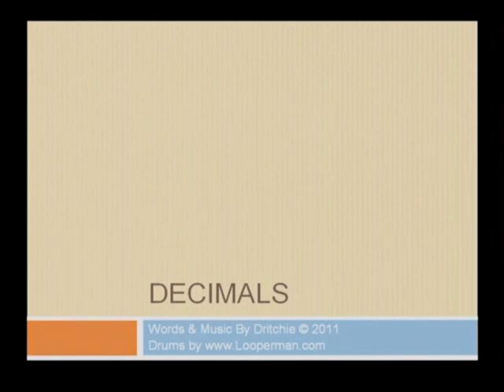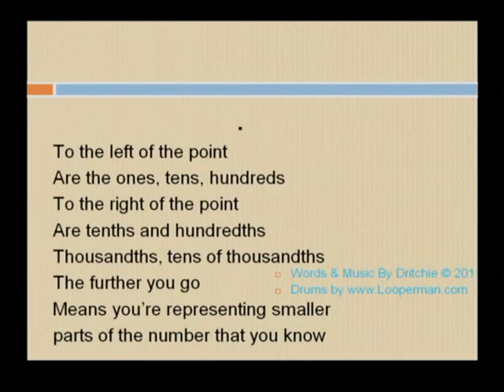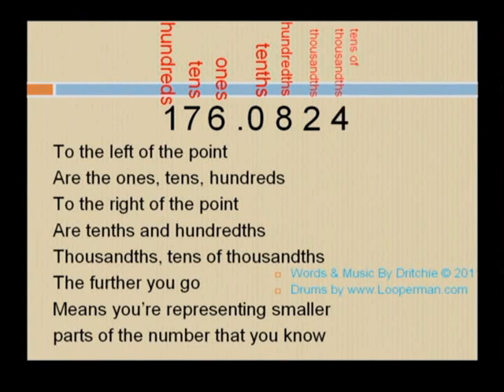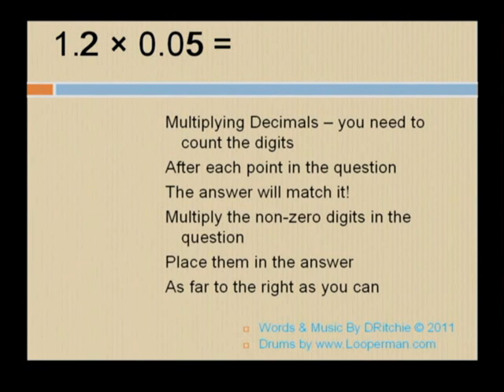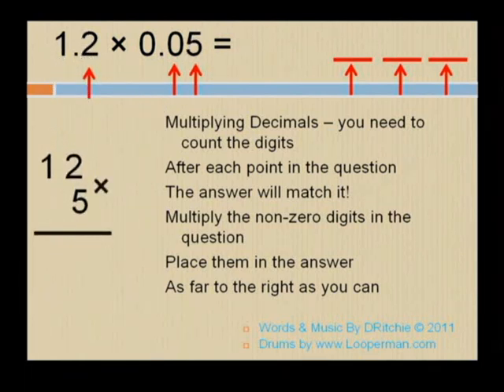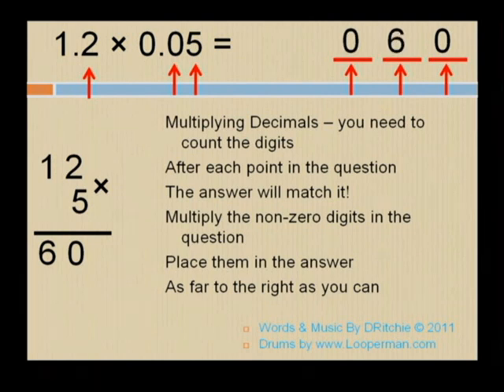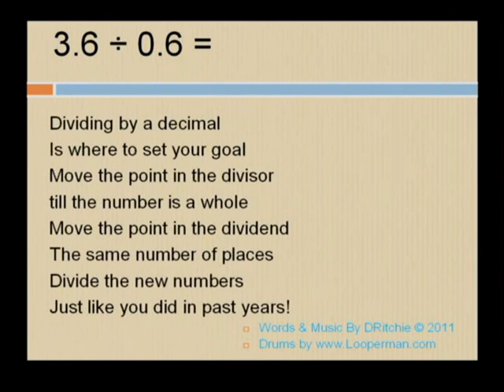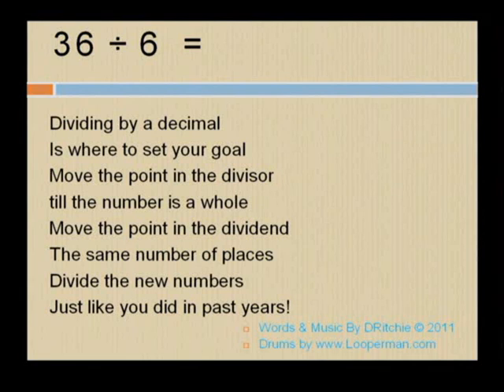Decimals Song - Fun Learning Math!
for drums! Includes teaching on Place Value, Multiplication and Division.